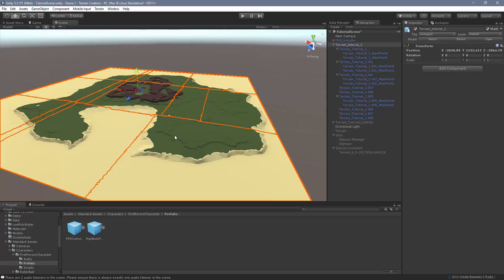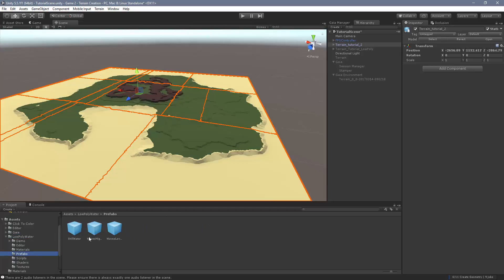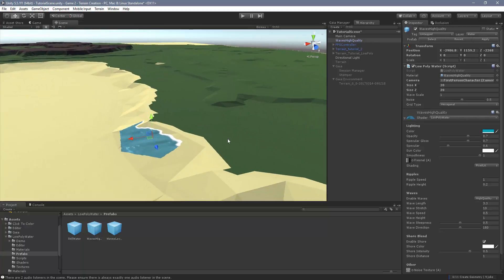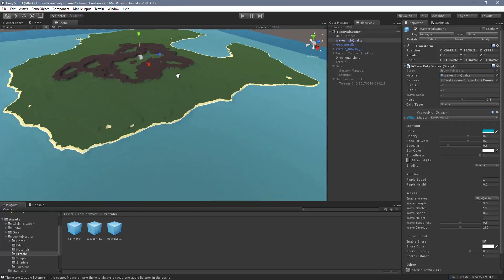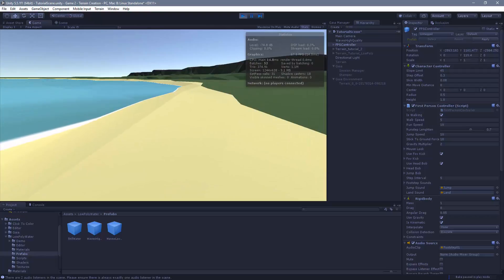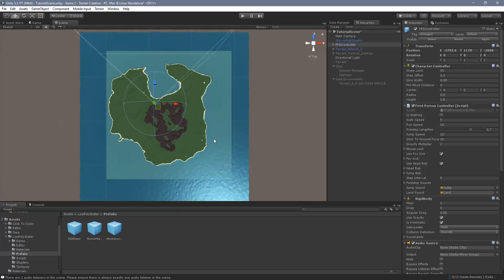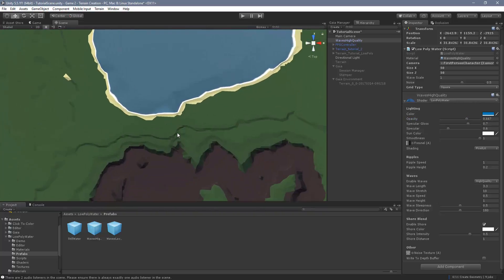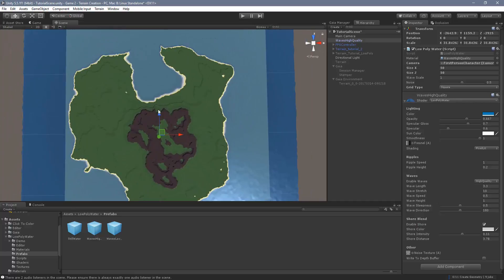Low Poly Terrain Workflow - Part 7 : Adding Low Poly Water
In this video I show how I add water to my low poly scenes using an asset from the Unity Asset Store.